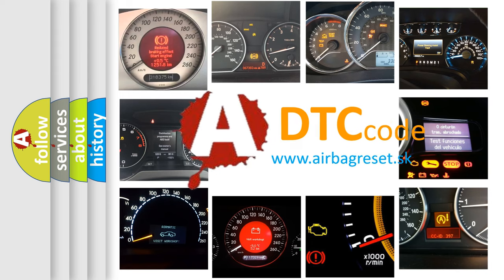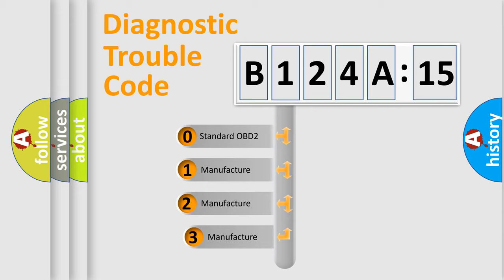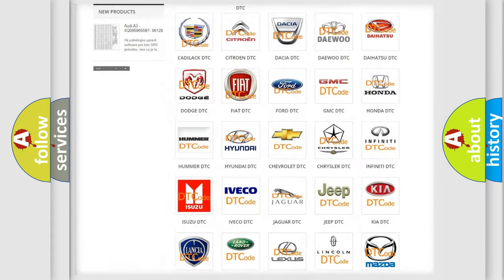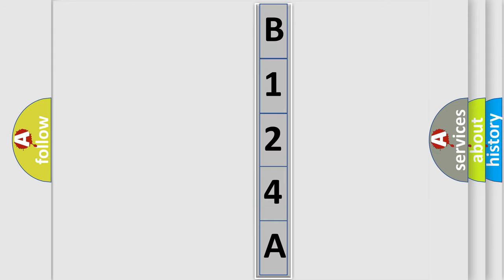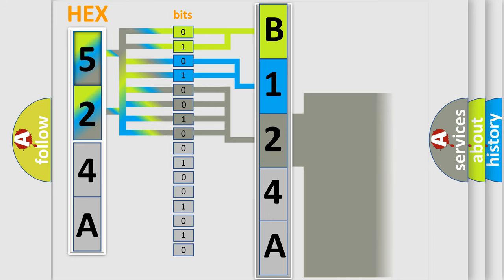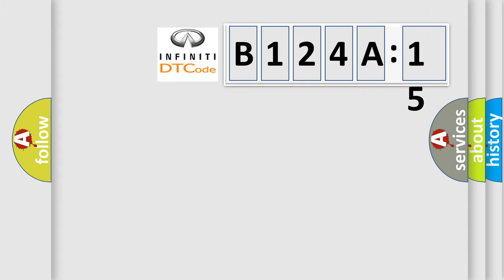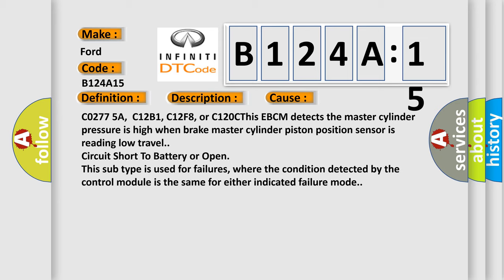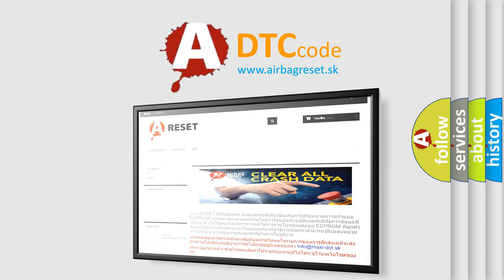DTC Ford B124A-15 Short Explanation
Contents:
0:21 Basic DTC analysis according to OBD2 protocol standard.
1:48 Insight into programming
2:58 A diagnostically understandable description of the Diagnostic Trouble Code
3:05 Basic error definition

Make:
Ford
Code:
B124A 15
Definition:
BMC Primary Piston Position Sensor A and B Circuit Plausibility Failure
Description: